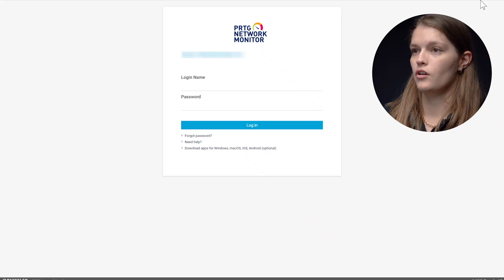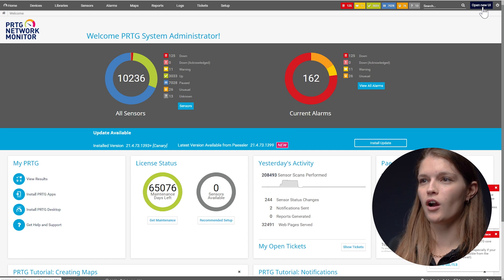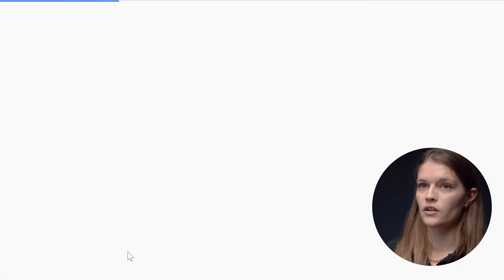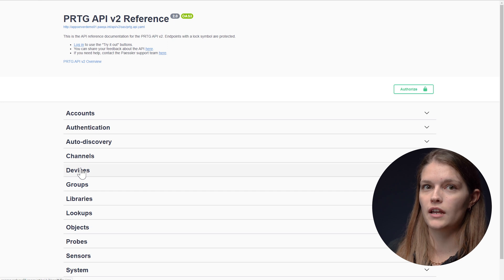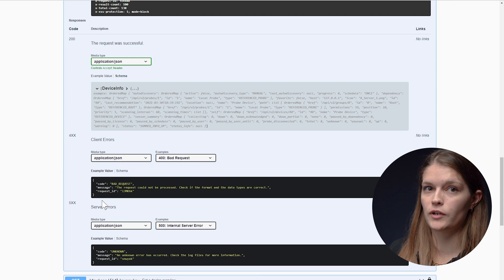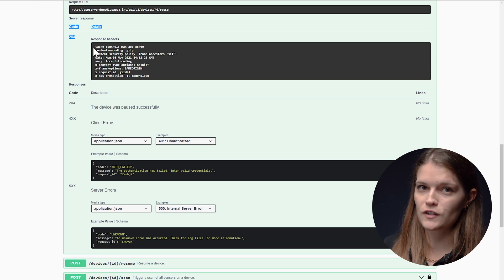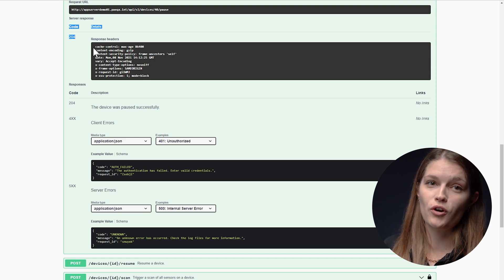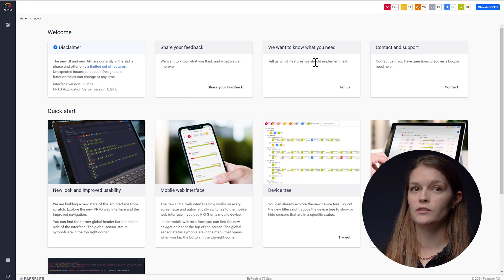PRTG Tutorial - NEW API (Alpha Version)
In this video, Nina explains, how to activate the alpha version of the new API in PRTG, and gives you a first preview on what the first steps with the new API looks like. Be sure to fill out our survey while clicking the feedback button within PRTG after you tried it, to let us know what you think! (The alpha version is available from version 21.4.73)

Table of contents:
0:00 - Intro & disclosure
0:35 - What is the new API
0:57 - What you need to know before you activate
1:29 - Live Demo on how to activate
2:07 - Switch to the Alpha
2:22 - First steps with the new API
5:11 - Current feature-set and next steps
5:55 - How to provide feedback